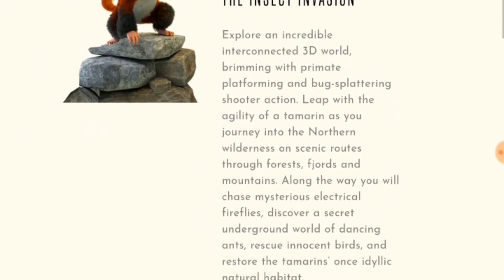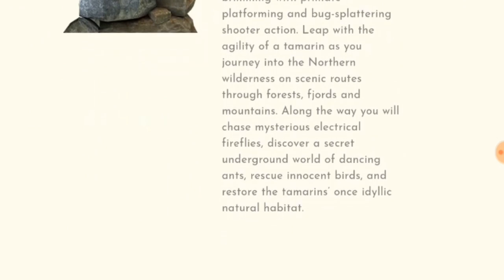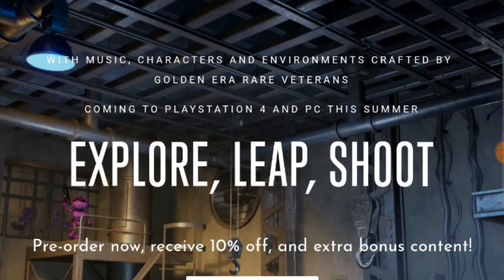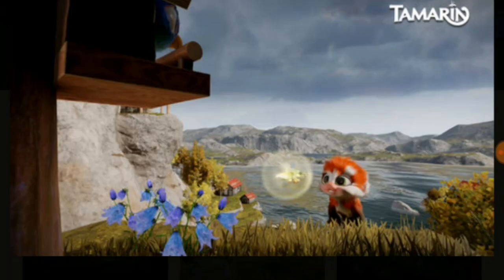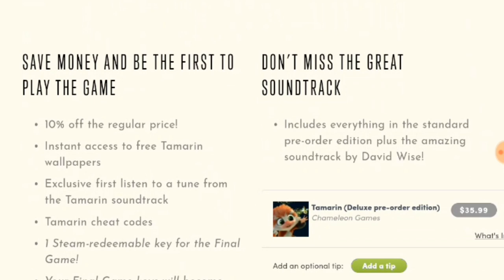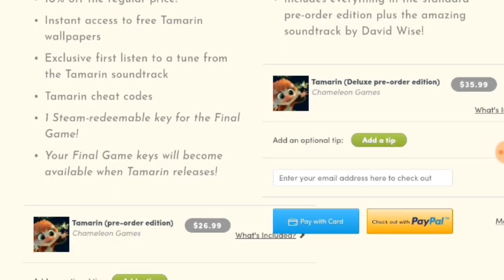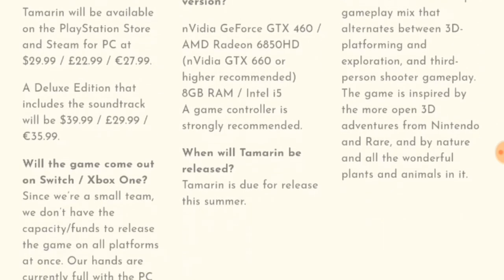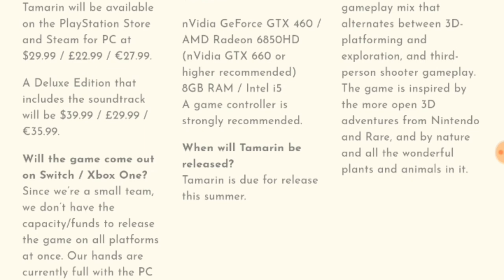* TAMARIN* EX RARE DEVS NEW CUTE PLATFORMER (this little guy shoots an uzi :D)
Releasing this summer on ps4,pc.
Developed by chameleon games ex rare developers.